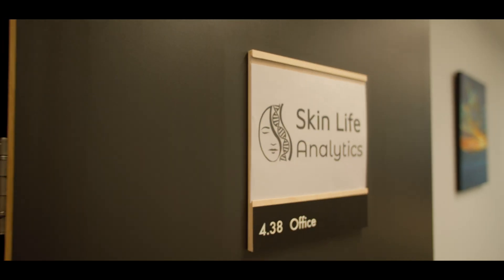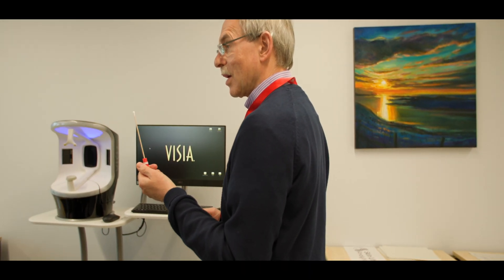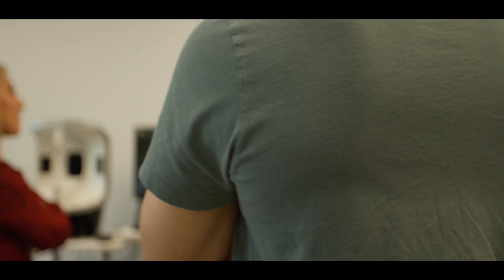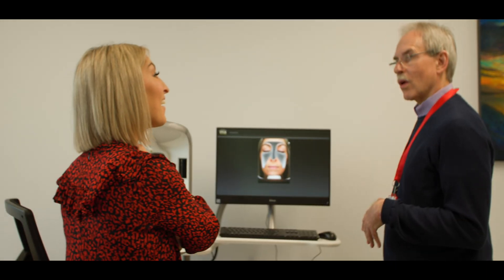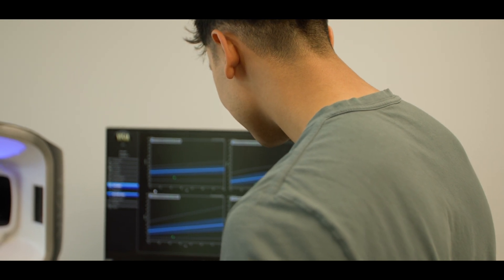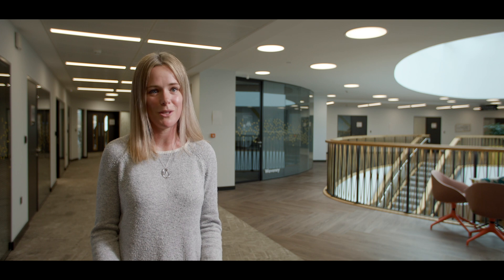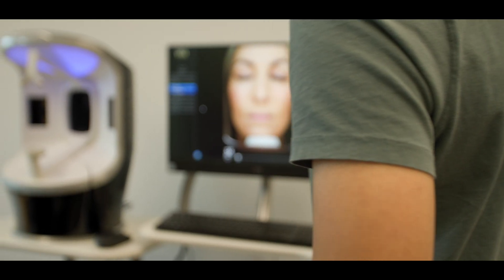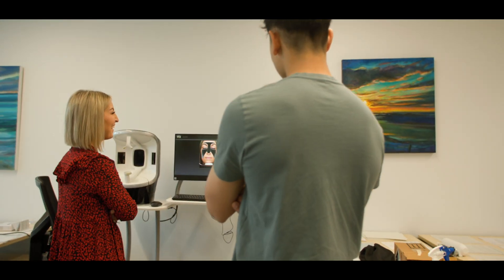Research Project | MRes